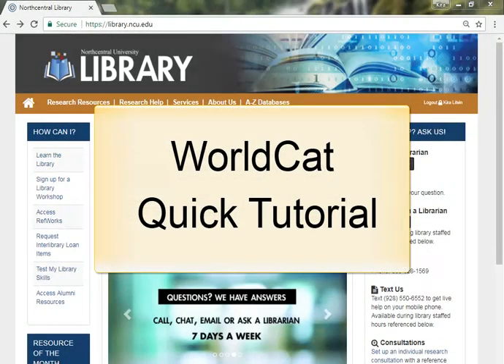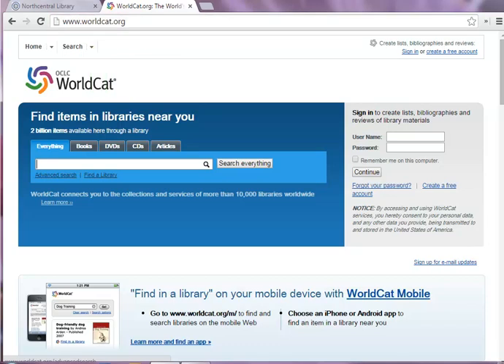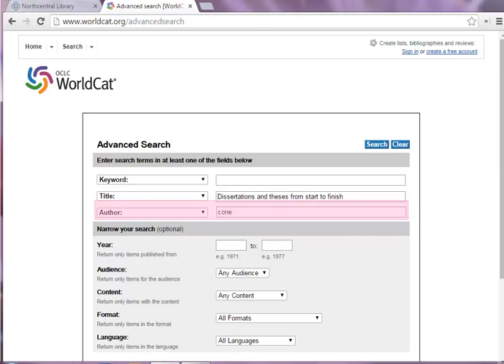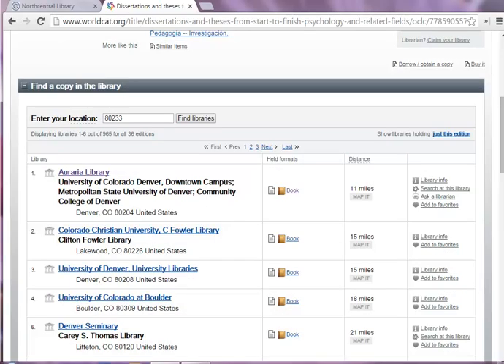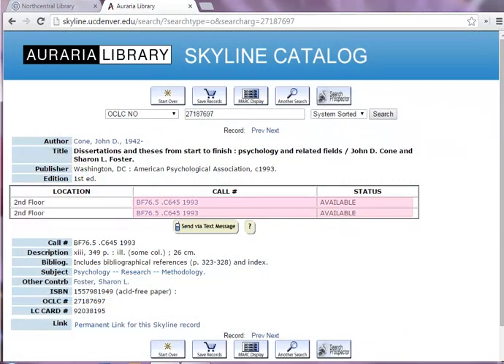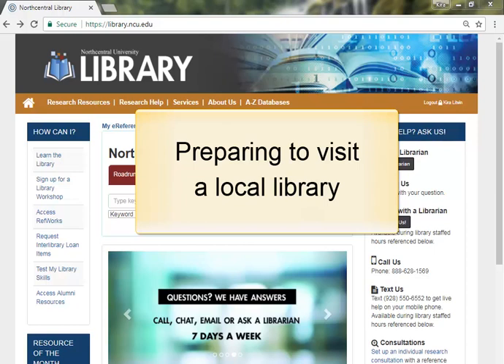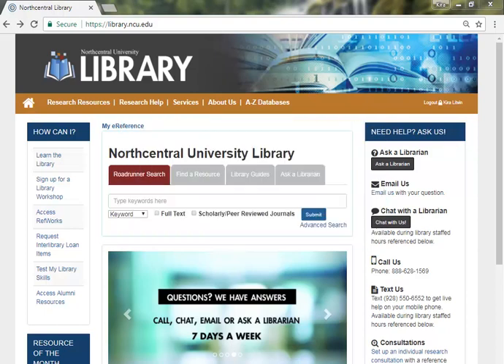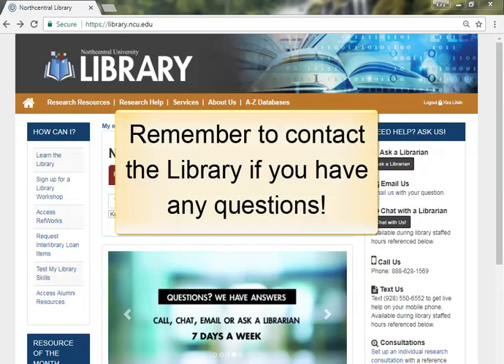WorldCat Quick Tutorial Video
This tutorial video shows how to locate items in local libraries using the WorldCat.org website.